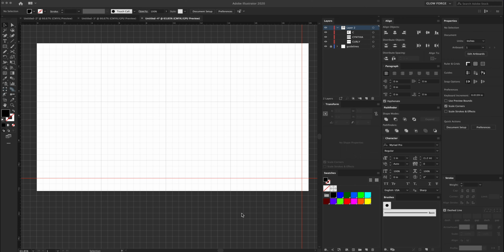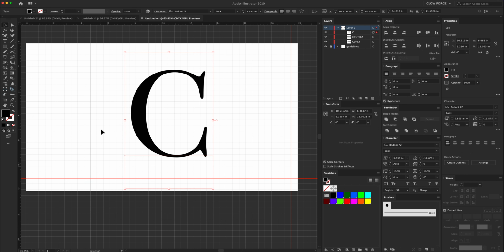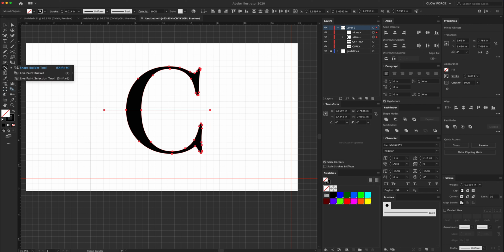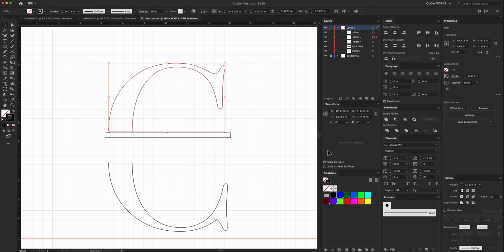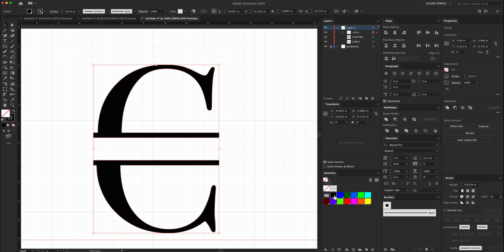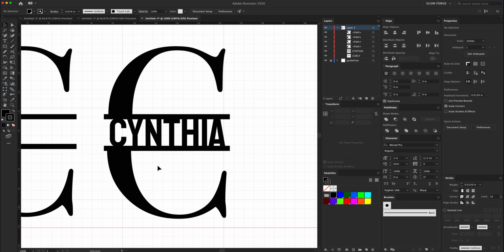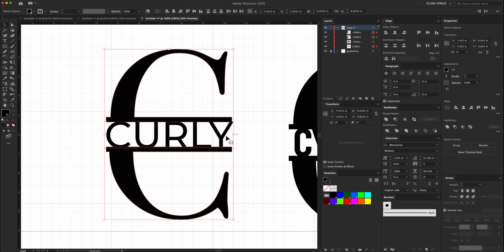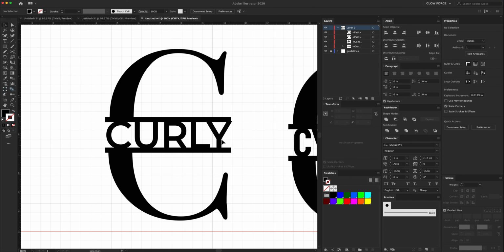HOW TO MAKE A MONOGRAM - ILLUSTRATOR | CRAFT FANATIC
Today in this video I'm gonna show you how to make a monogram from any later, using illustrator.

               $500 USD off a Pro,
               $250 USD off a Plus,
              $125 USD off a Basic.

CAUTION!⚠️CAUTION!⚠️CAUTION!
Never leave the laser machine
unit unattended while operating.

AS A HOBBYIST I LIKE TO SHARE MY KNOWLEDGE WITH EVERYONE.
Just like when people shared products from Amazon .

Craft Fanatic Tutorials shall not be liable for any direct, incidental, consequential, indirect or punitive damages arising out of access to or use of any content available on this channel.

Note: The recommended settings IN THE VIDEO may need adjustments for
best results. Settings will vary depending on the Brand watt and model

Samples are only mailed out when available.